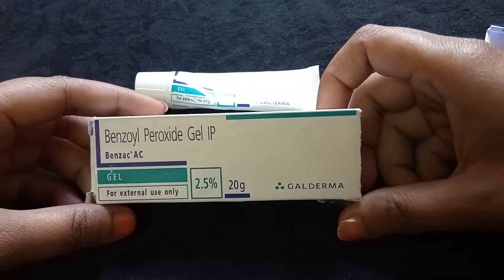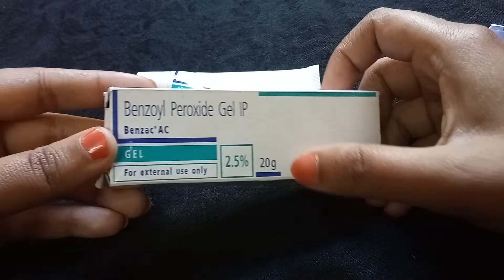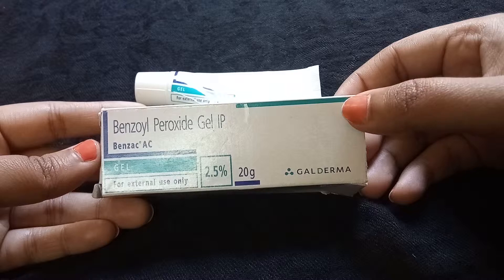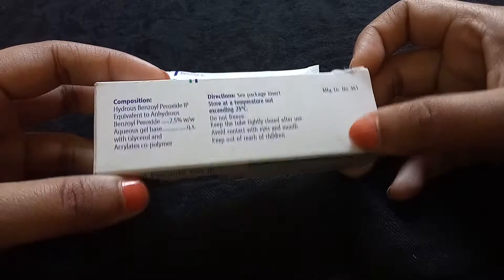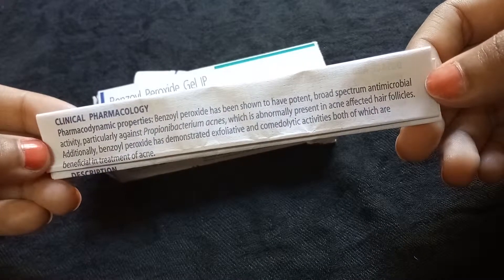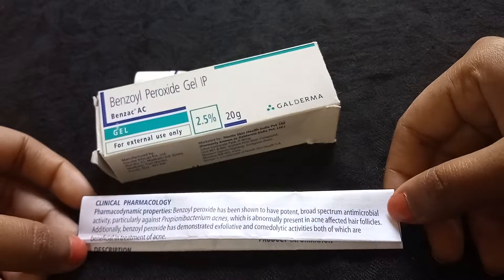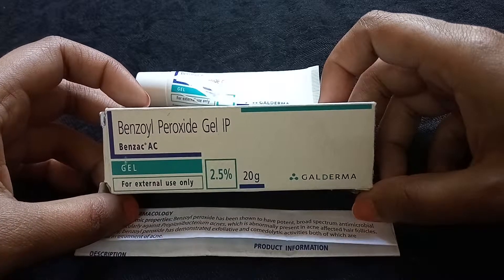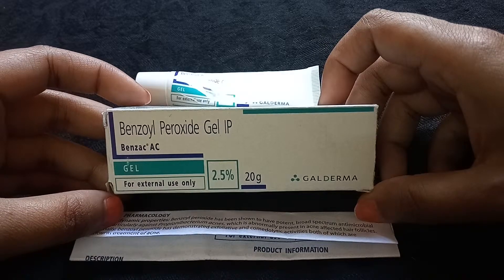SERIOUS TO MODERATE ACNE use Benzoyl Peroxide Gel l Benzac Ac 2.5 l Best for treating Acne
Treats the acne to a great extent .use it on your acne .It reduces the inflammation and kill the bacteria . On application for 4-5 weeks you acne will go  away .
Do consult your doctor before using it.